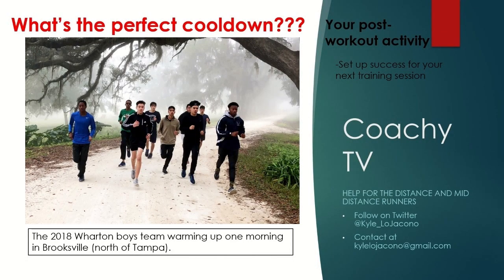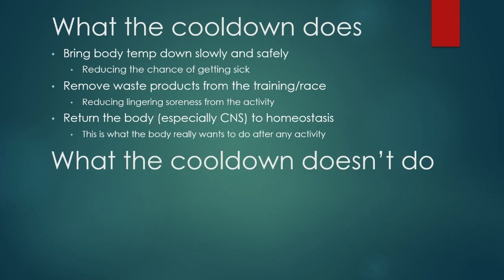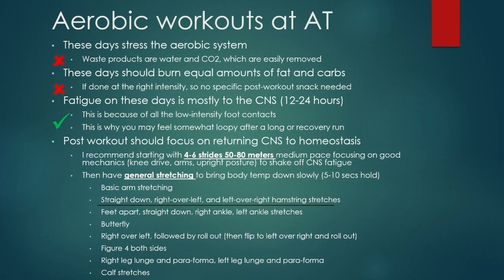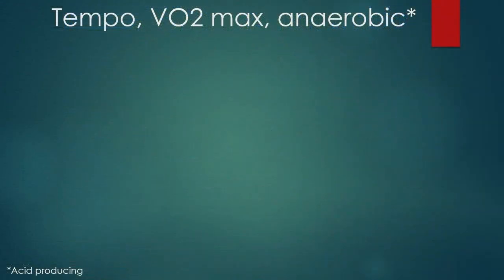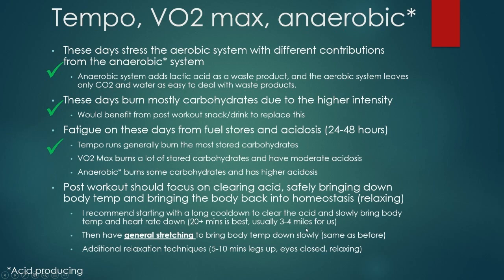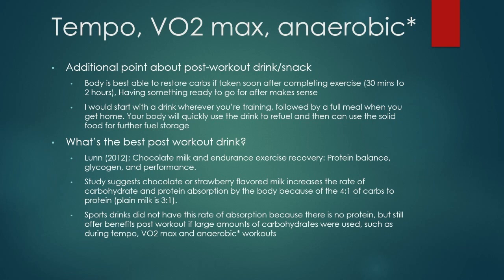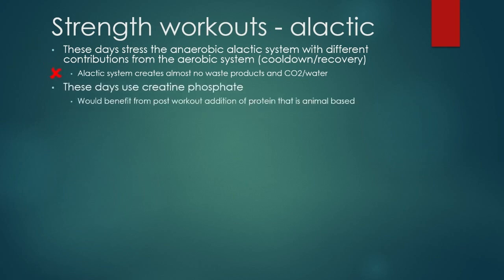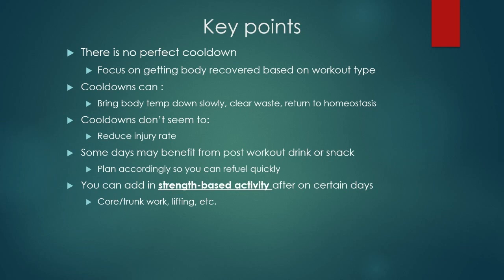What's the perfect cooldown??? - Coachy TV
-How to set up VO2 max intervals (setting up the workout you say in the above video)